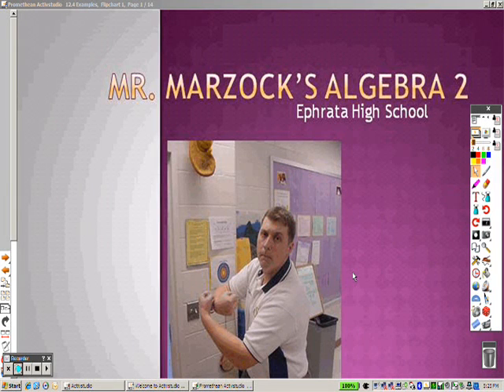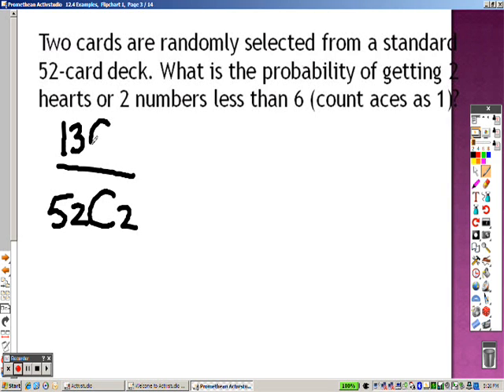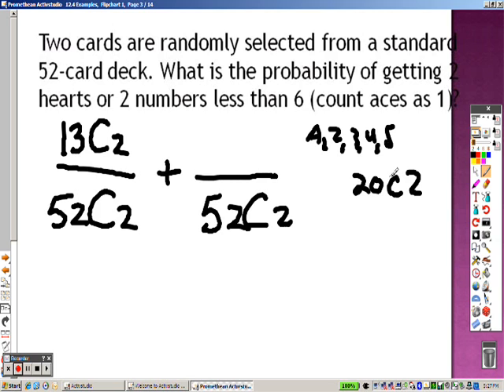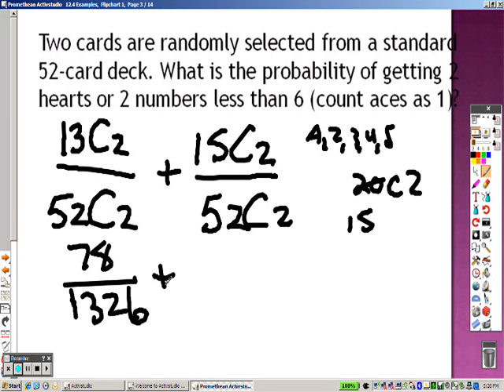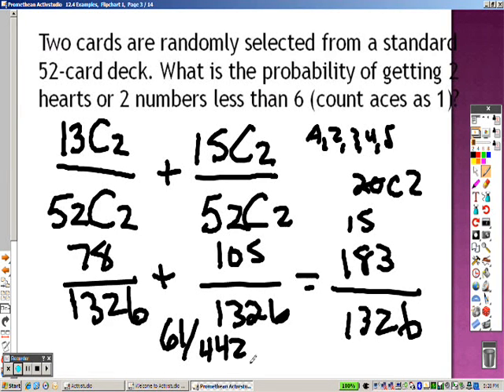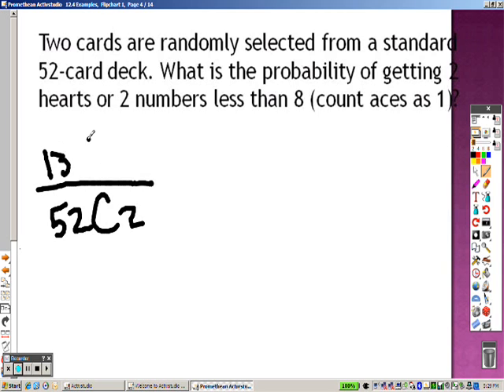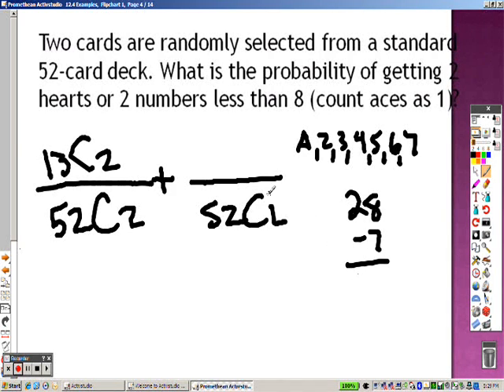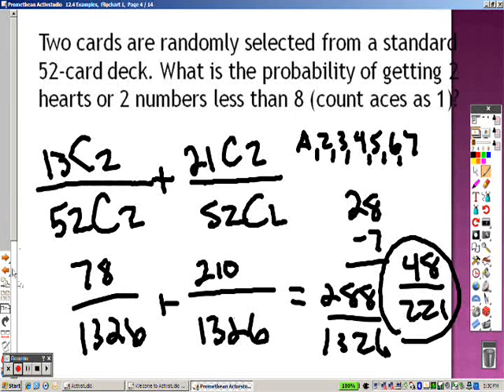Algebra 2 12.4 Part 1 Examples Probability of Compound Events